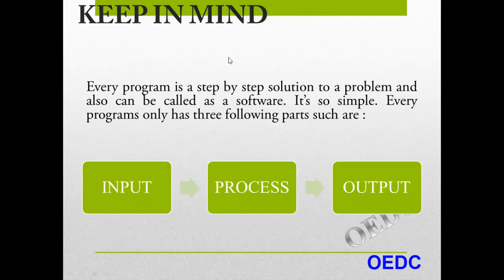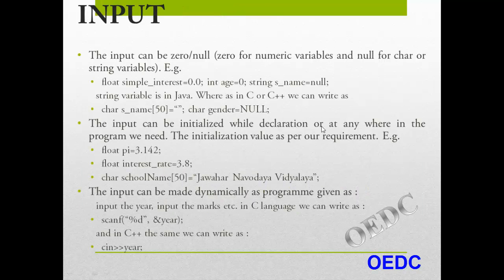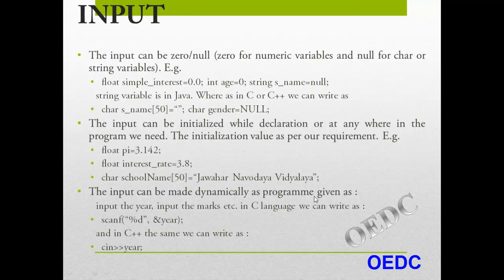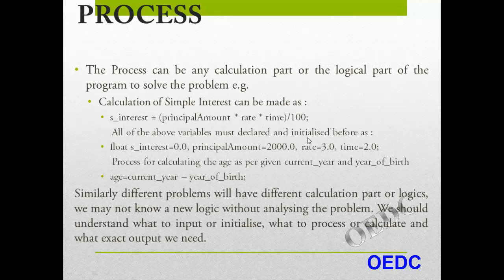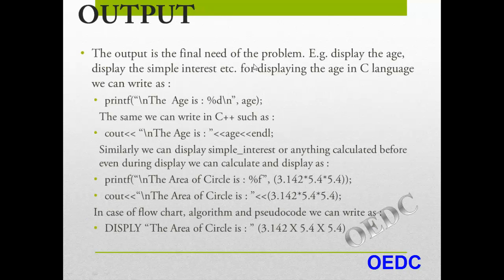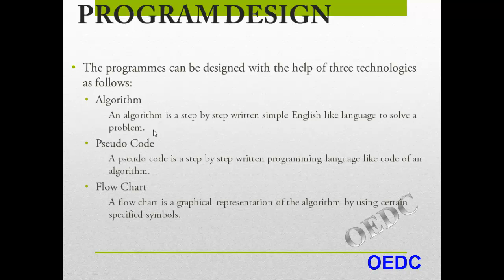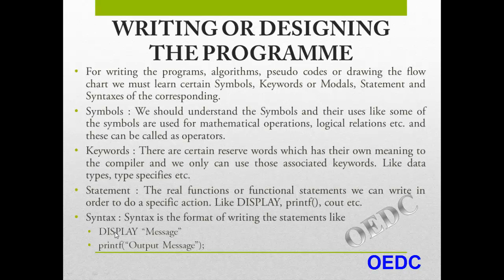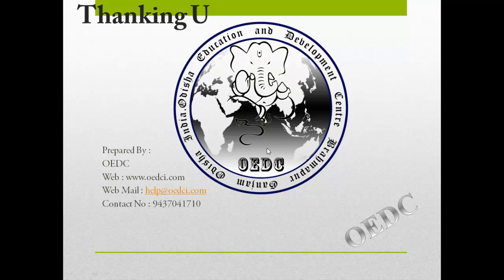Introduction To Programming Logic and Techniques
How to write a Program by our own Programming Logic and Techniques